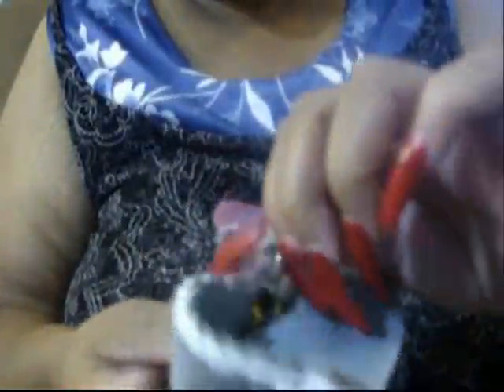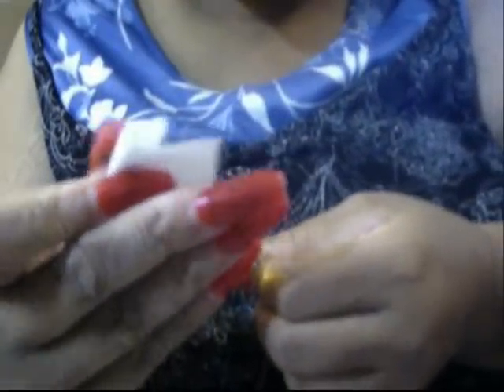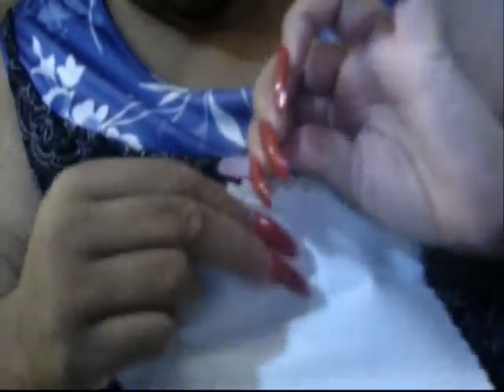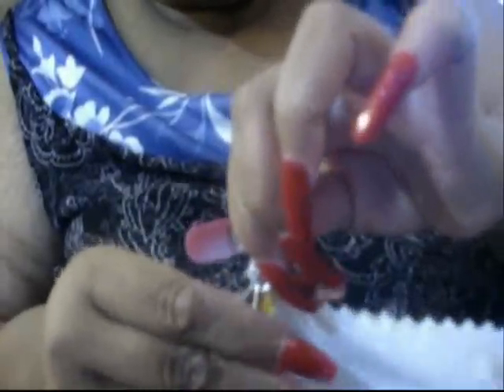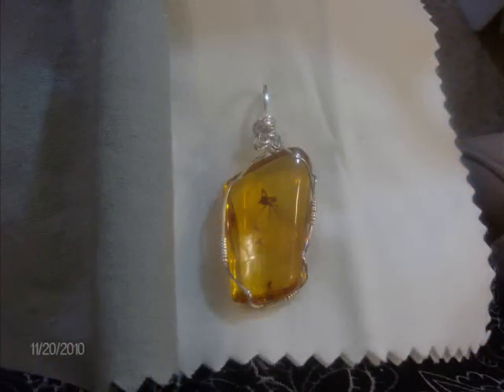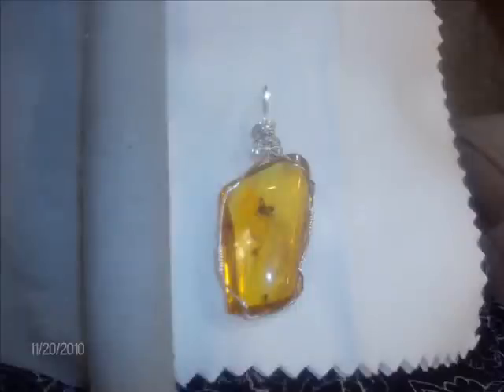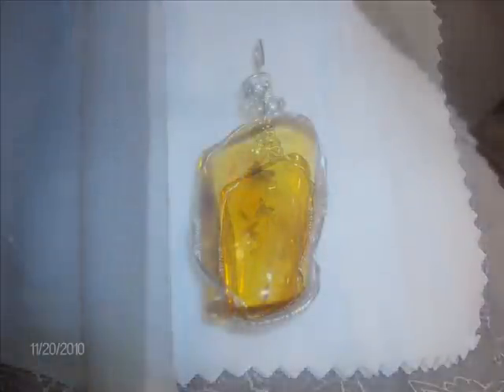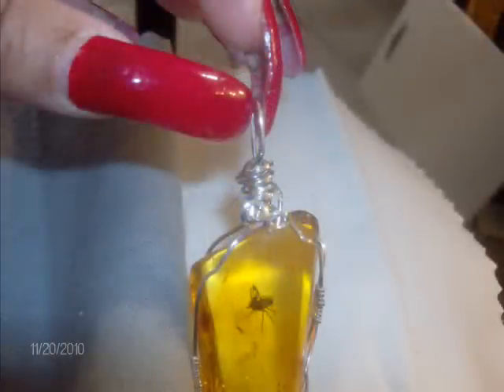From sap to jewelry tashastouch dot com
AHHHHH   MY  NEW PRIDE AND JOY.

this one  much more simple than the first one I did.

Thank you Dave for allowing me to make this great piece for your wife.  I hope she loves it as much as I do.